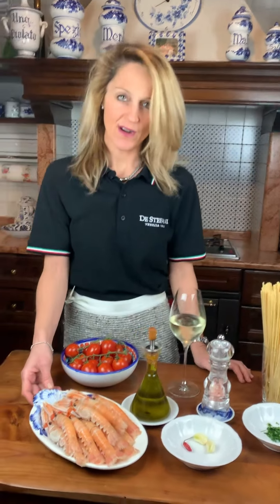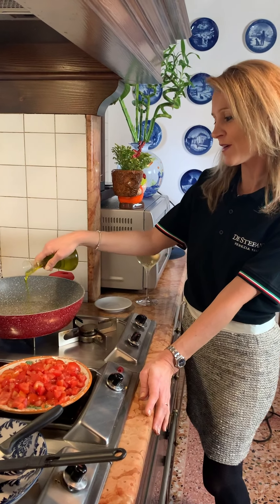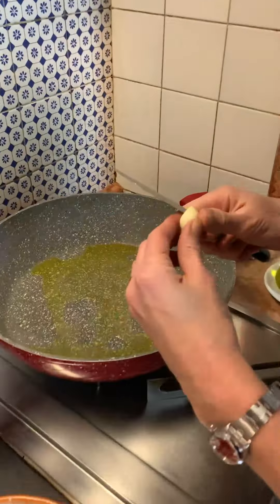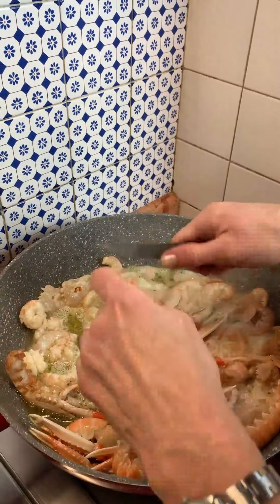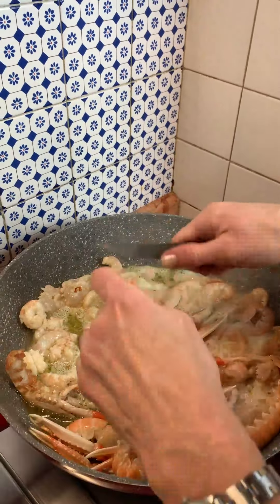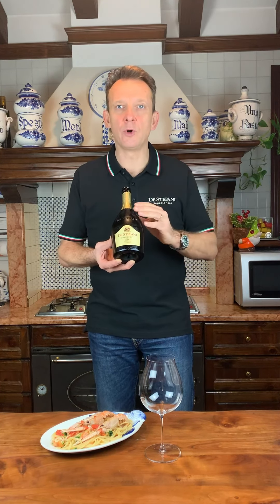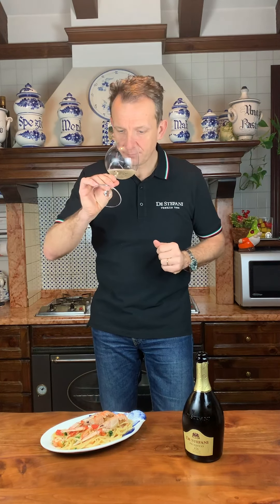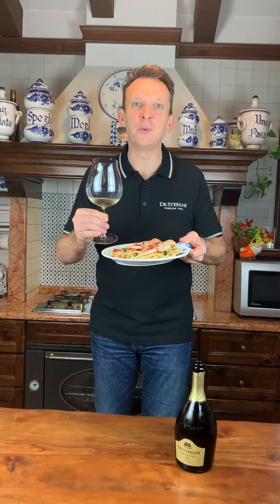Linguine with Scampi and Prosecco 0.15 Millesimato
The new editorial column of De Stefani winery in which Chiara shows you how to prepare gorgeous typical Italian dishes matched with De Stefani wines presented by Alessandro De Stefani! Enjoy!

Prosecco 0.15 Millesimato is produced from an innovative method of vinification. The must is chilled to 0°C followed by a single fermentation at 15°C, exalting and maintaining its precious typical fruity aroma with golden apple notes.